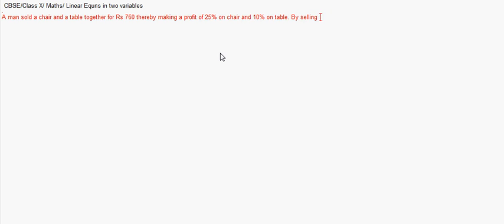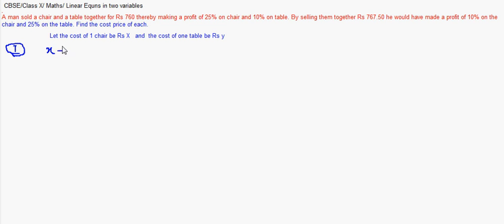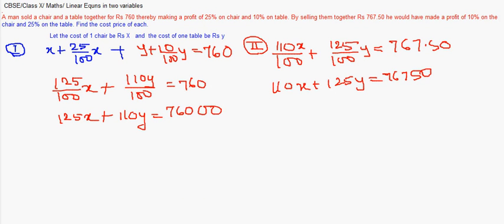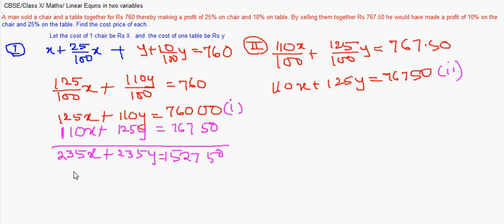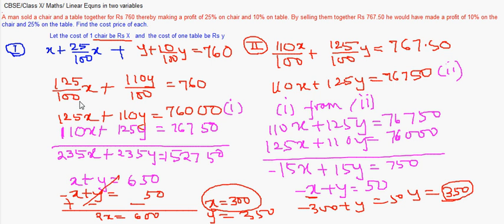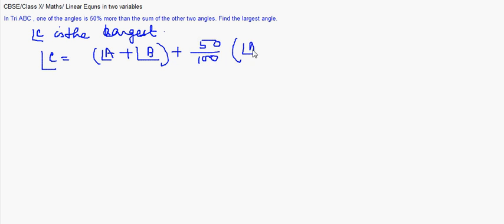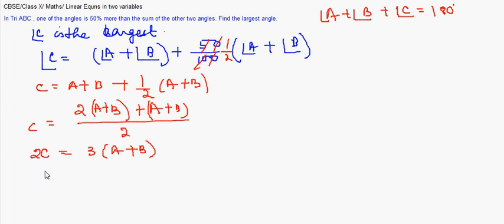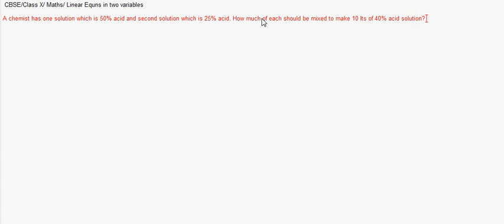eTuitions CBSE Class X Linear Equations in Two Variables 09